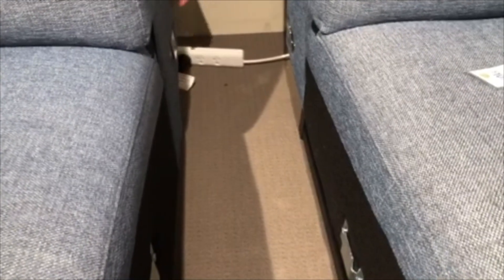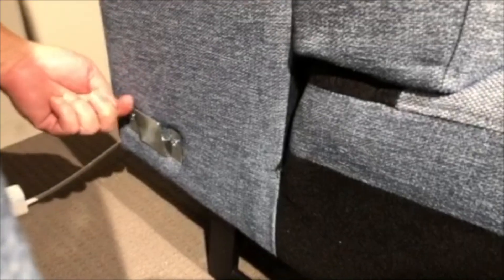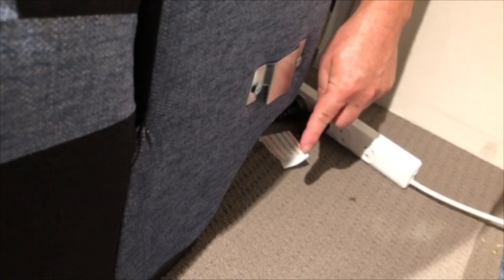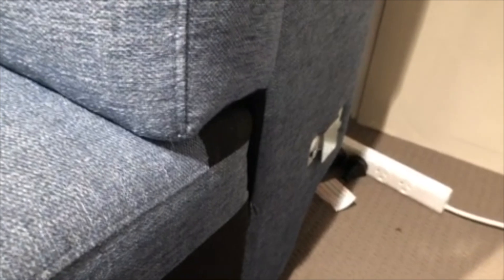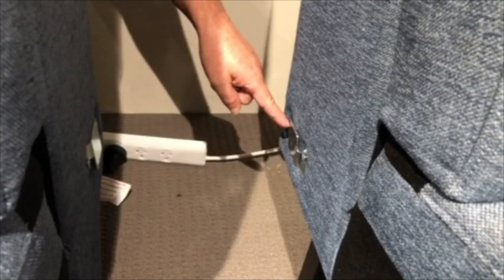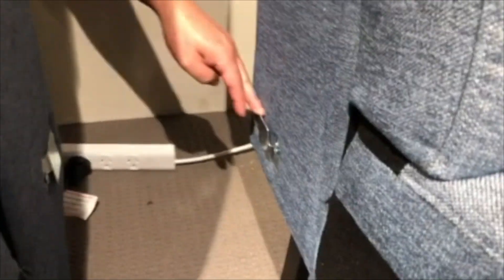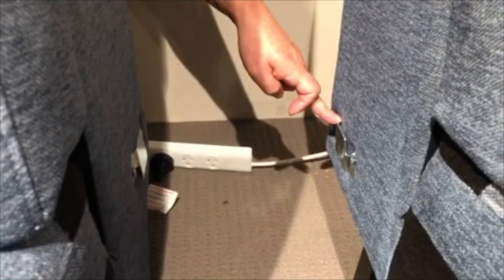Plush Modular Assembly: Connector Type 1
This video will help you to assemble your Plush Modular sofa with Type 1 connectors.

If you have any questions, please contact your Showroom of Purchase.
You’ll be able to speak to someone or leave a message and someone will return your call as soon as possible.

Thank you for shopping with Plush!